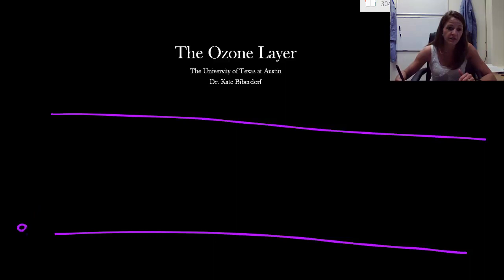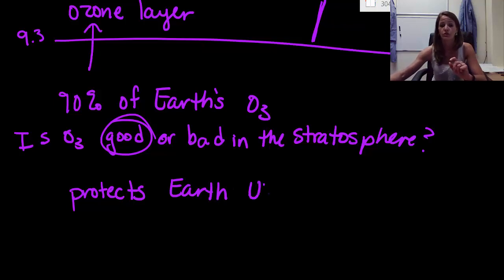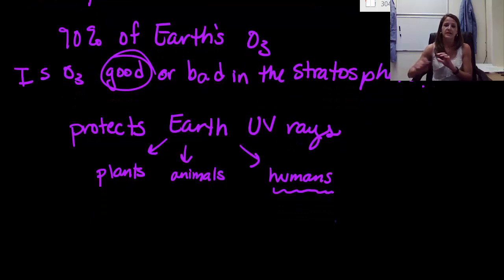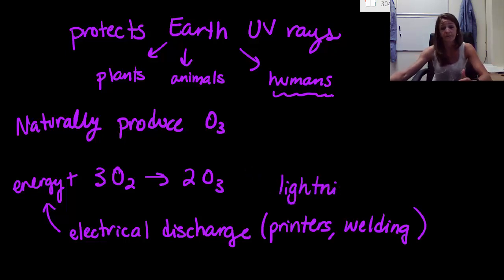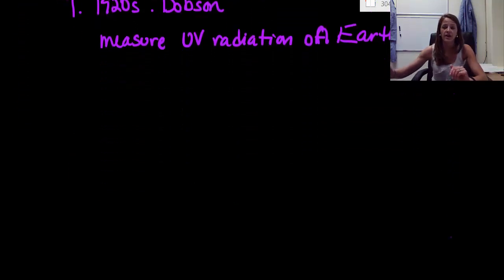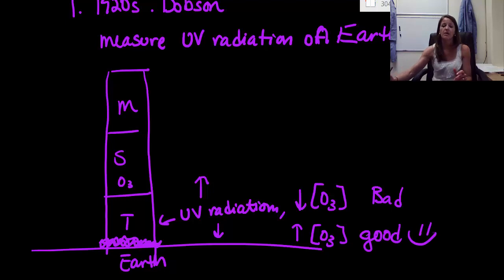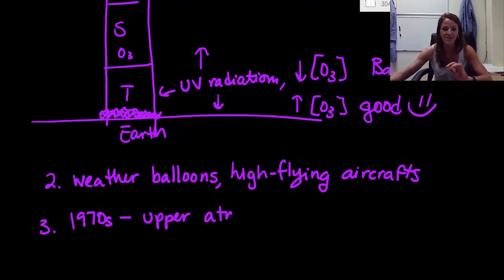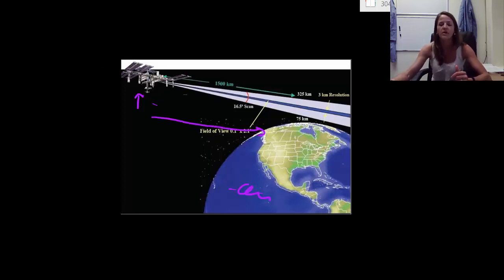Ozone Layer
A teaching video on the Ozone Layer used in 'The Ozone Layer' module at The University of Texas at Austin.